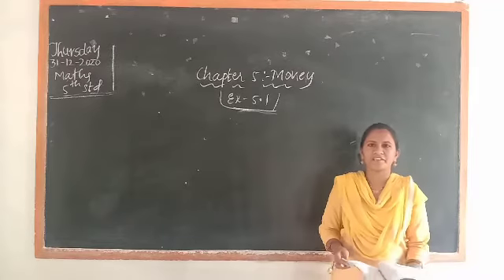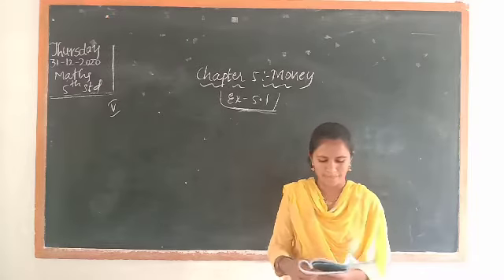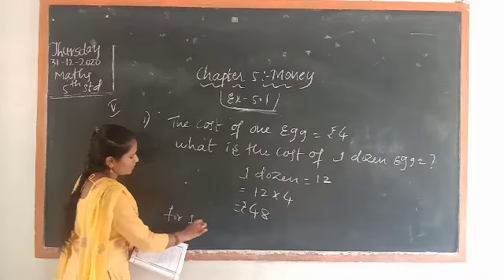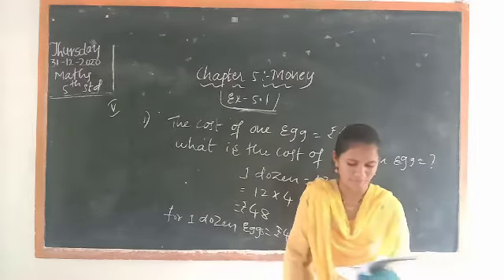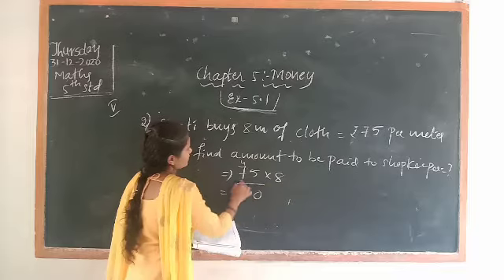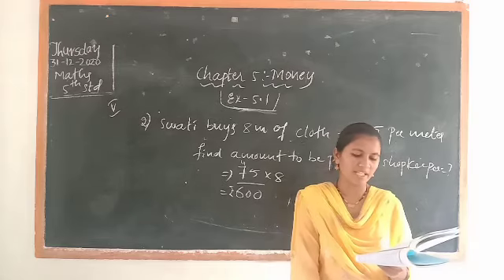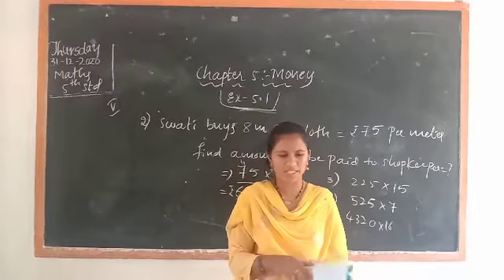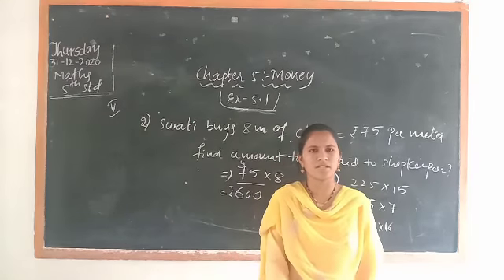Mathematics. 5th Money (chapter 5)